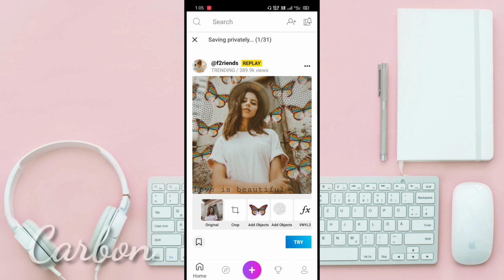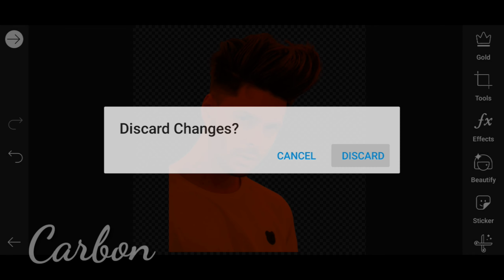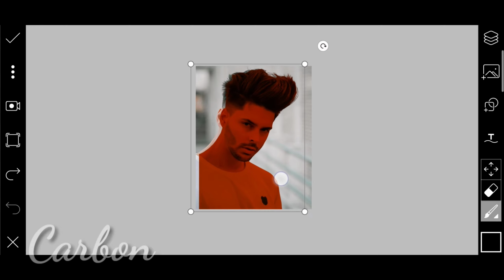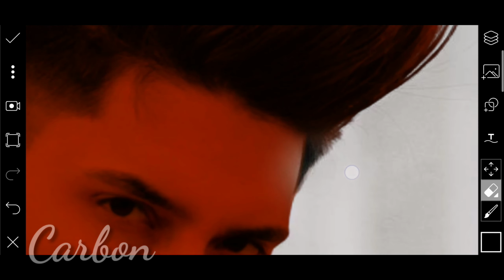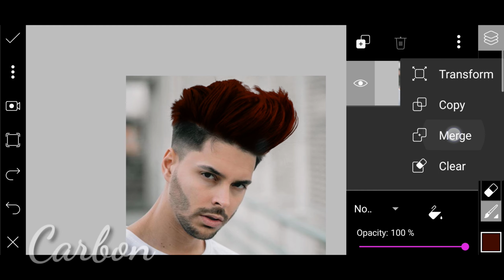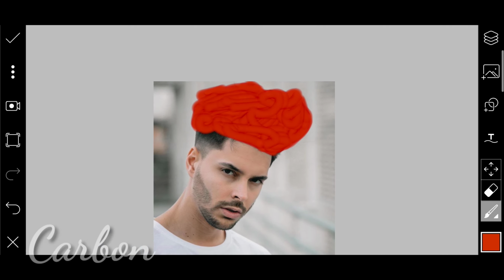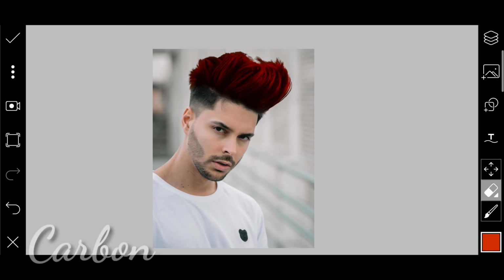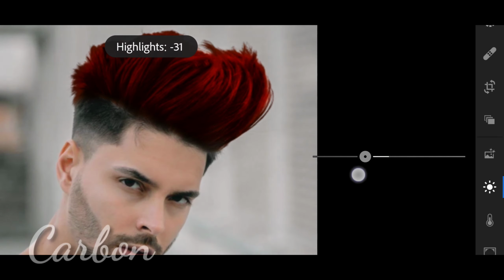How to change hair color in picsart | Hair Colour Manipulation | New Editing | Dyeing hair colour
How to manipulate hair colour to red. Change hairs to desired colour. Make hair manipulation to any colour.

Hi guys, I'm carbon
This channel is all about editing, tech, how to use technology, and making your device all time PC.

I hope, you all will enjoy this video.

App Required:
                          PicsArt

::::::::::::::::::::::::::::::Assets Used::::::::::::::::::::::::::
1. Download background/Images
✓ Wallpapercave

2. Music Used